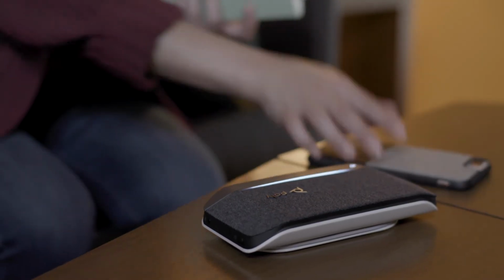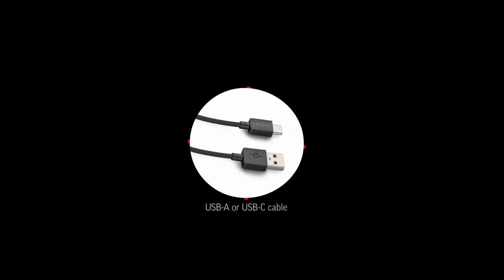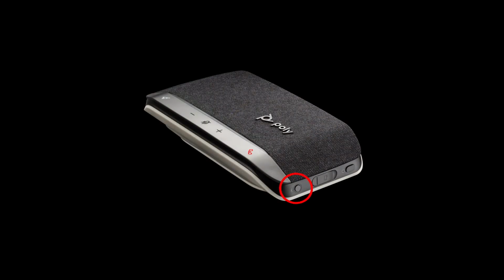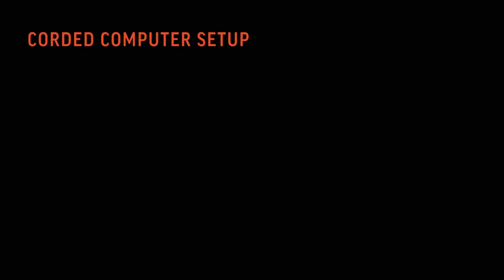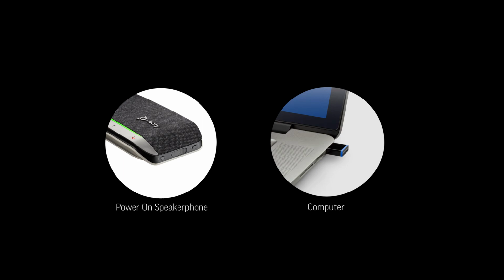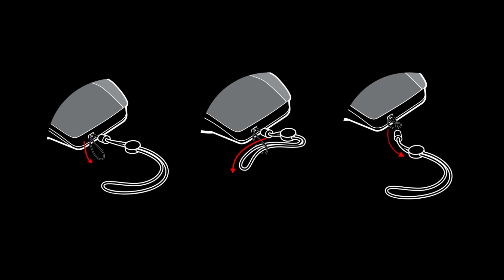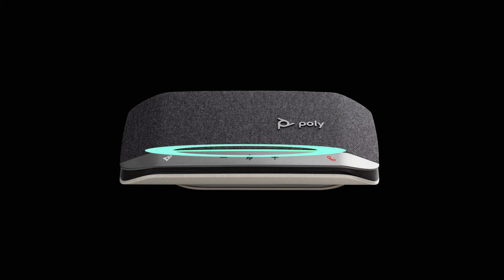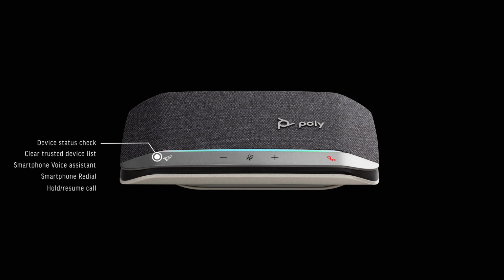Poly Sync 20 - How to Video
How to use the product